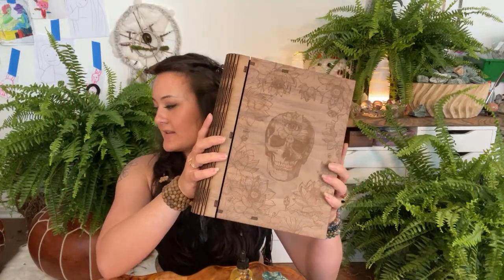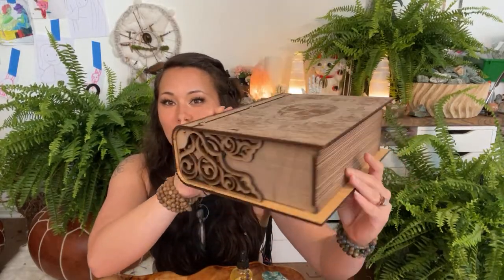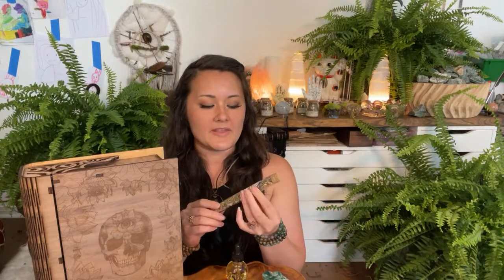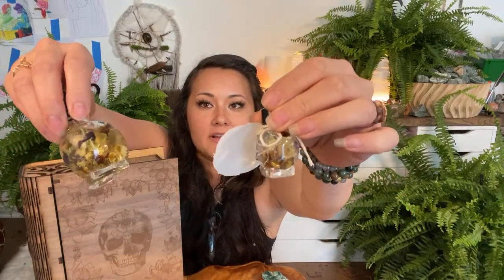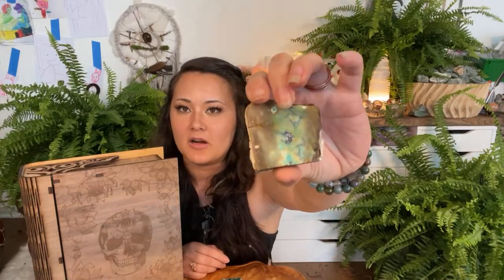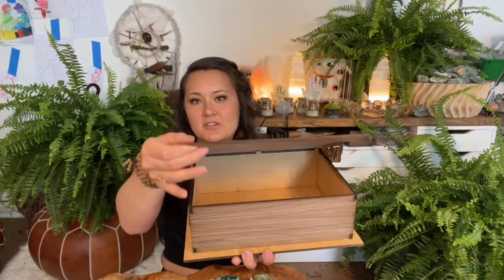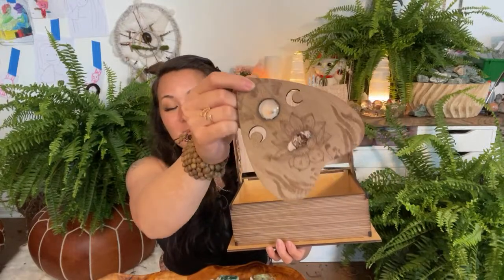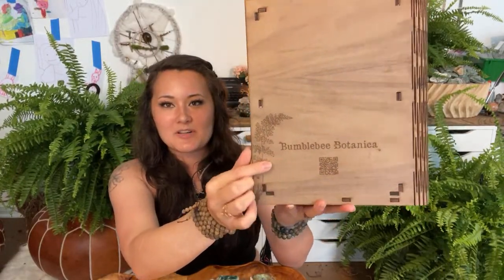ANCESTRAL CONNECTION HONEY BOXES are finally available!!!